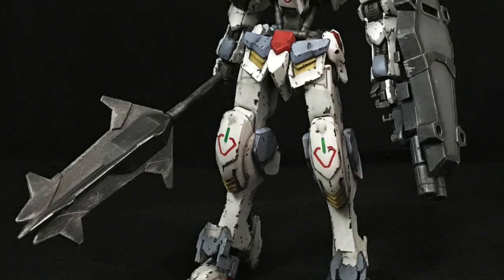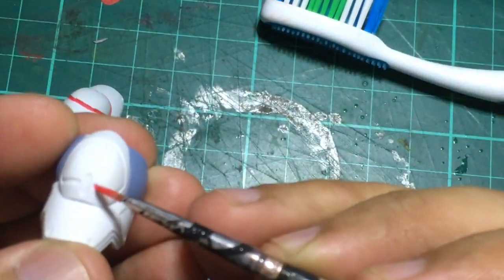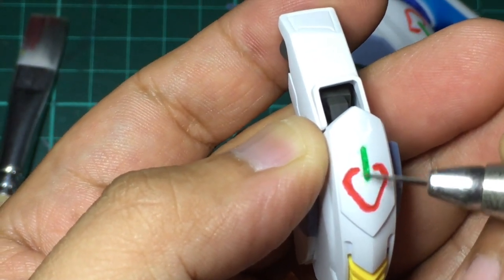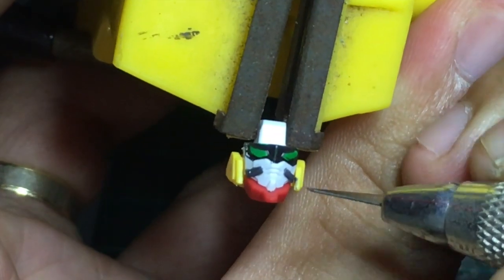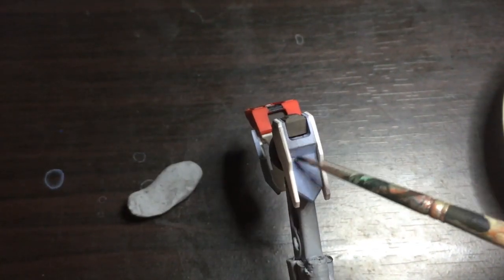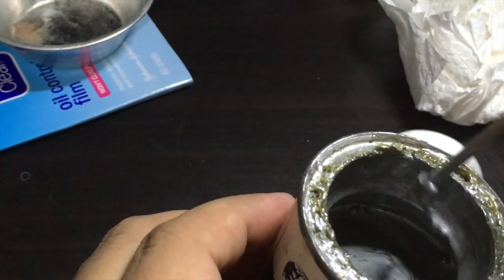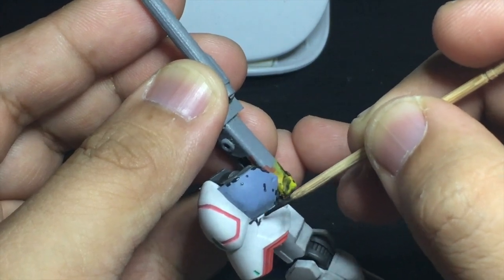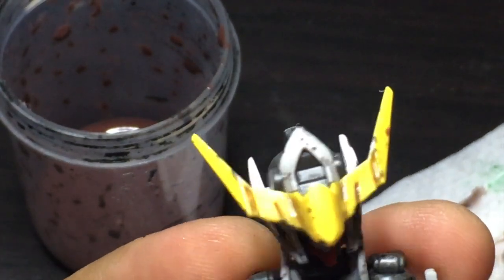Gundam Barbatos Weathering and Painting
Here's the video showing how I painted and weathered the 1/144 Gundam Barbatos. I was heavily inspired by how Bunker Pla weathers his kits so for this build I decided to do only minimal painting and used chalk pastels for weathering.